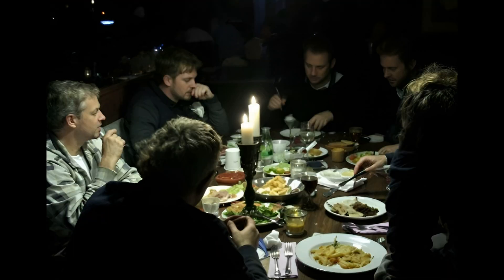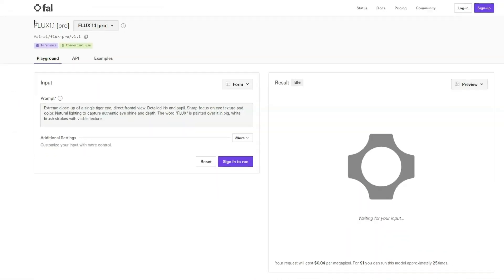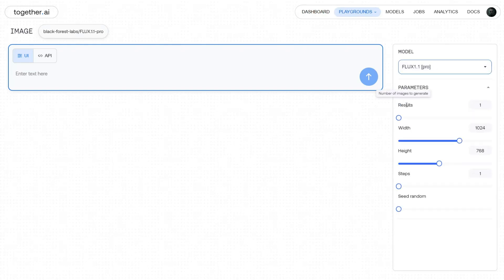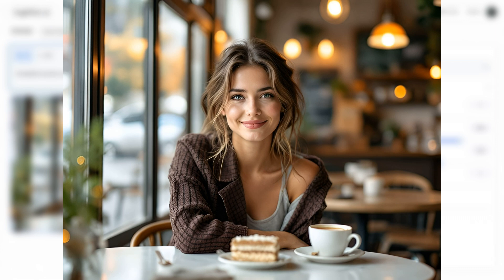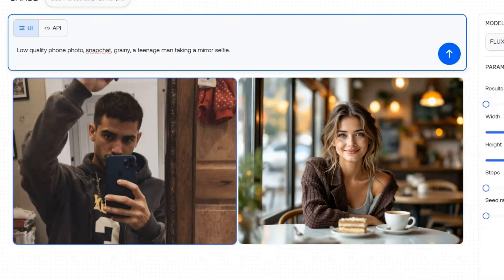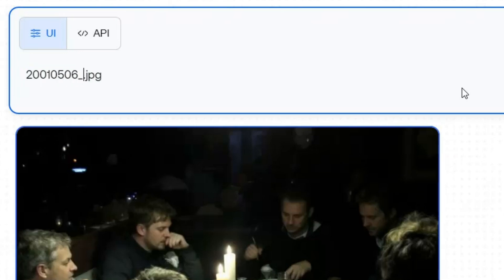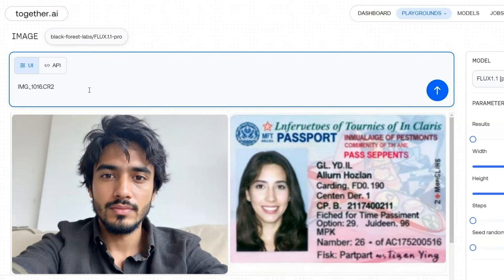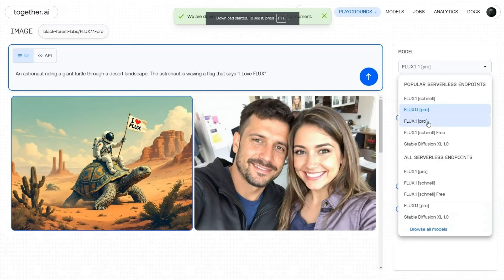FLUX 1.1 Pro Techniques to Generate Hyper-Realistic AI Images for Free | Flux Prompt Guide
Flux 1.1 is here! Learn prompting techniques for creating realistic ai images for free. 🎨

0:00 Intro
0:16 Where to use
1:11 Secret prompt tips